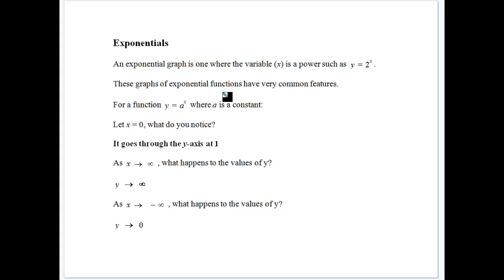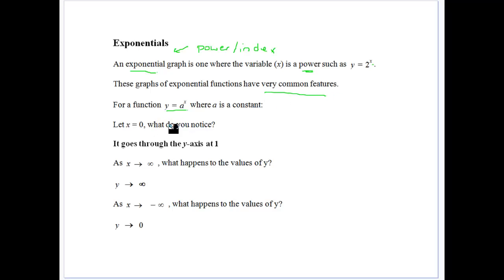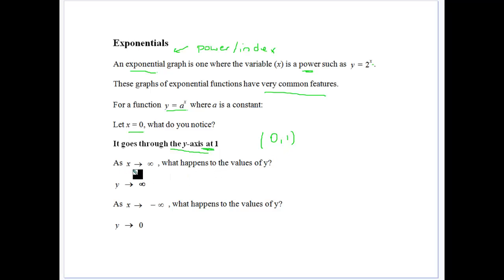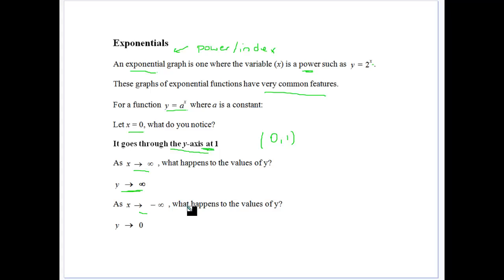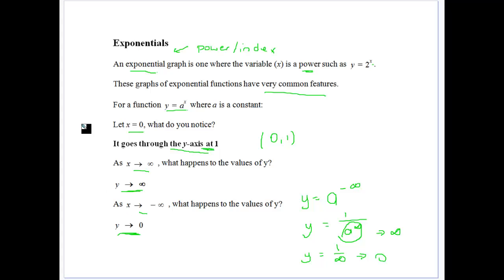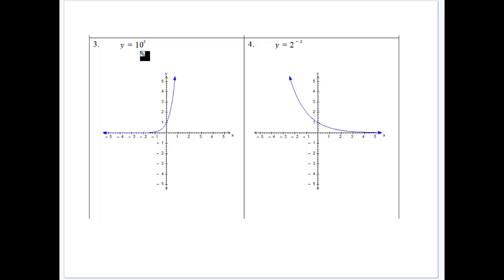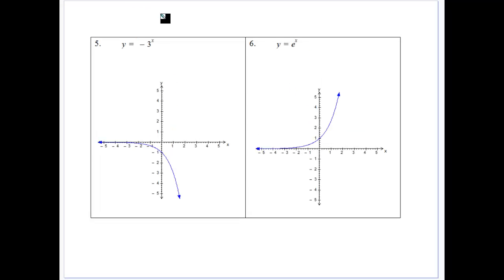Graphs of Exponential Functions